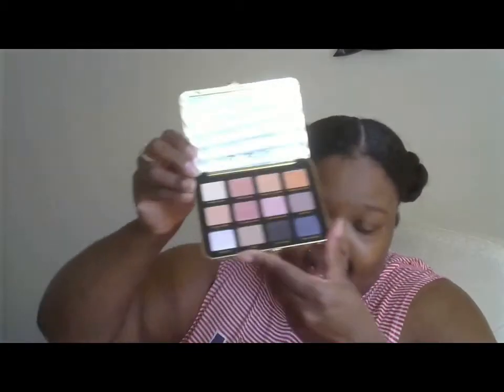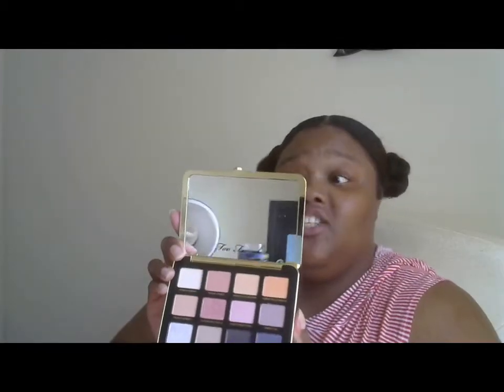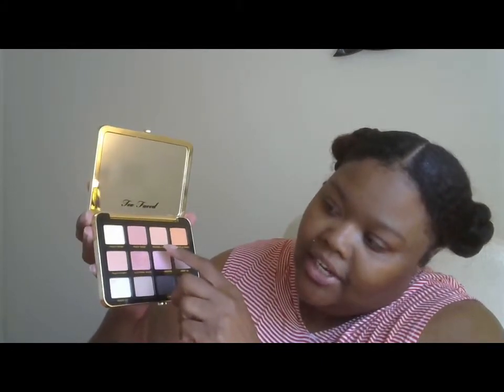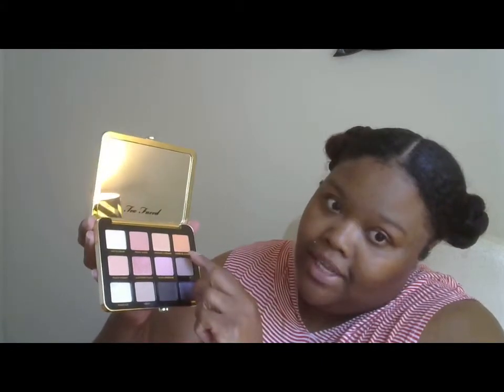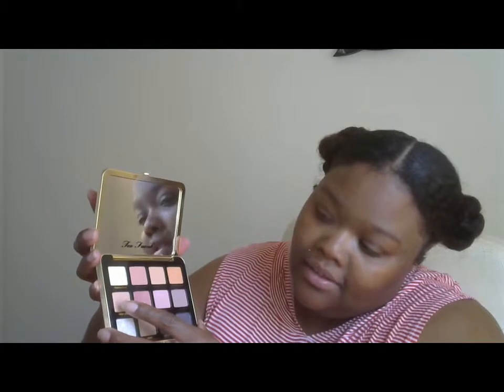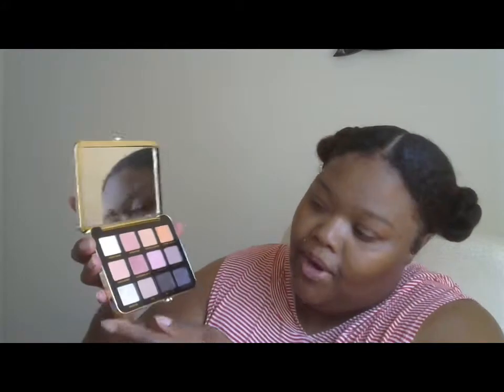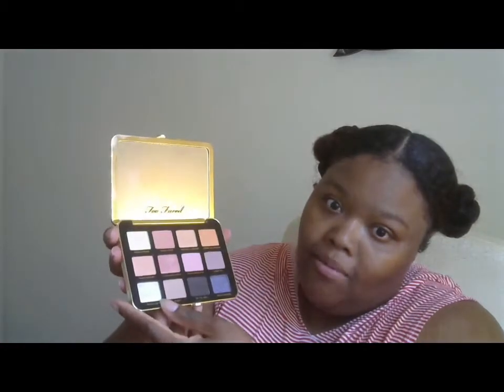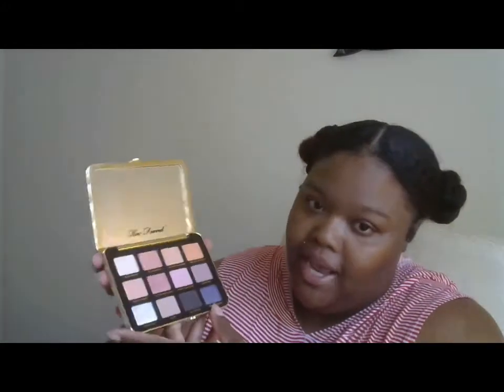Too Faced White Peach Eyeshadow Pallette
My Camera cut off and I lost about 5 mins of footage so I just Added some SC clips of  me actually wearing the look after